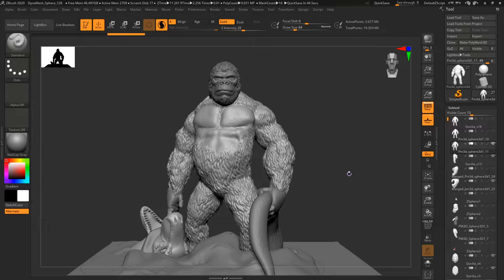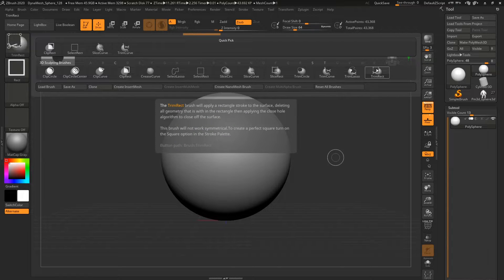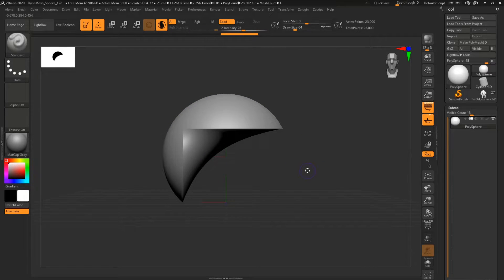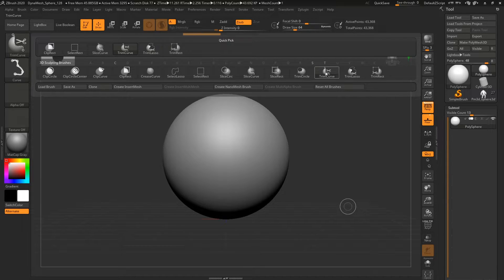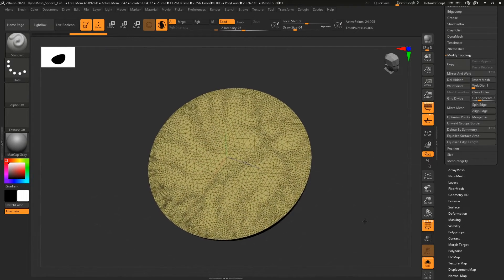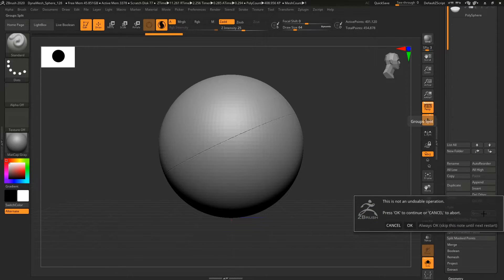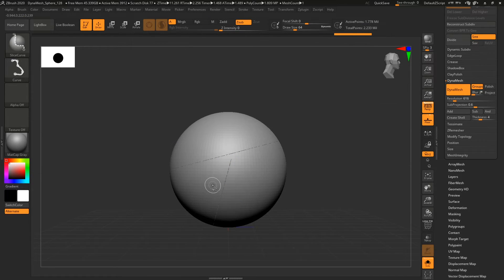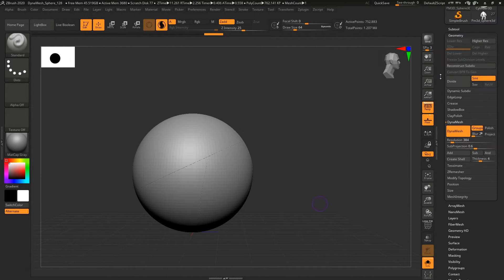Zbrush - polygroups, slicinig and trimming - Some stuff I wish I learned much sooner